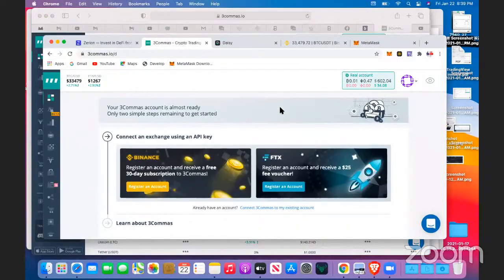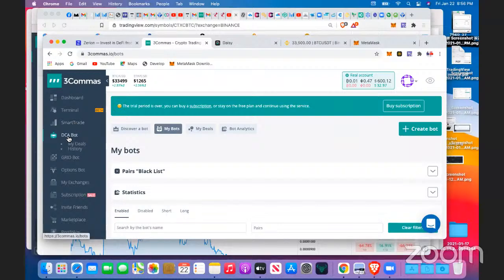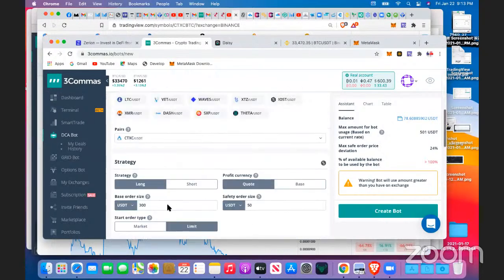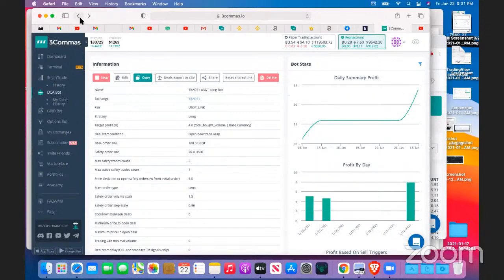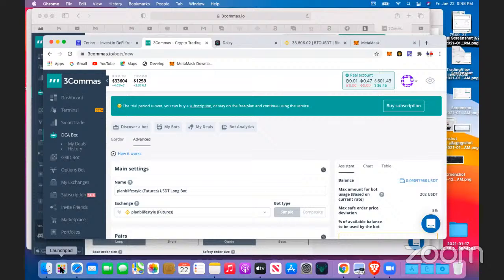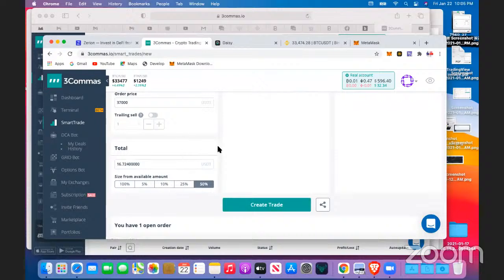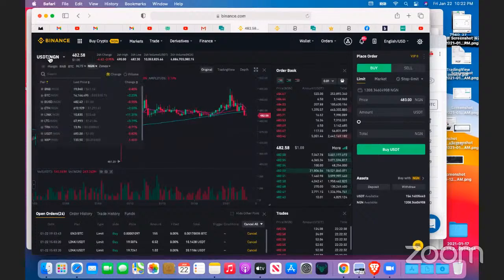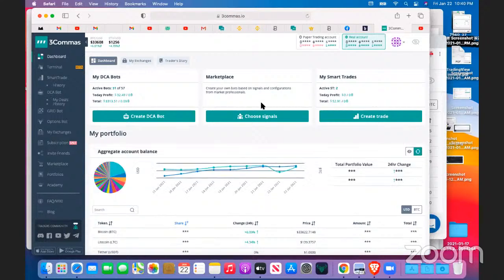AI AUTOMATED BOT TRADING WITH 3COMMAS